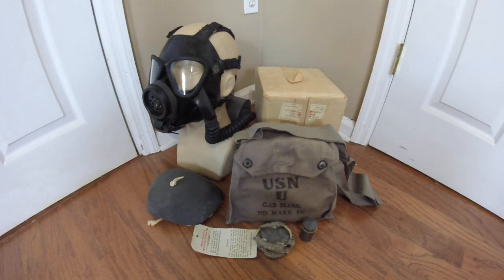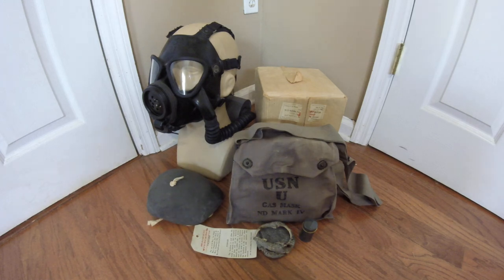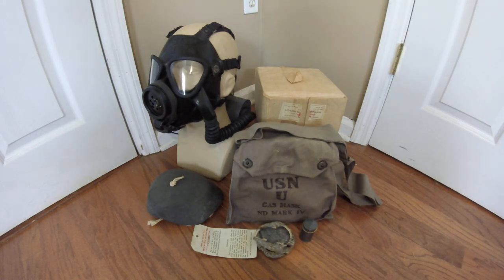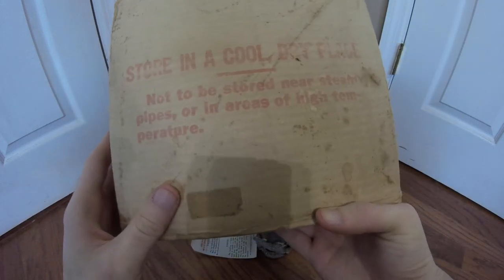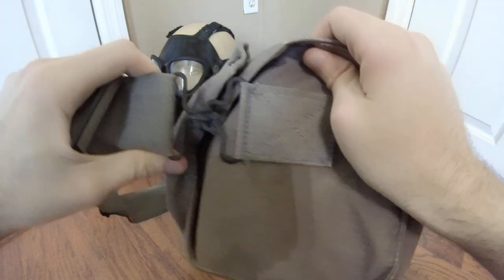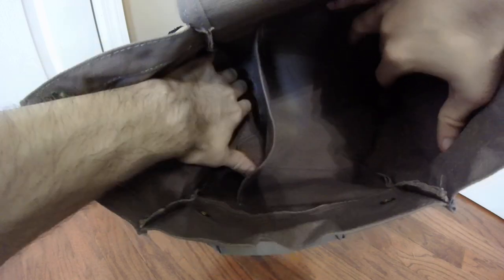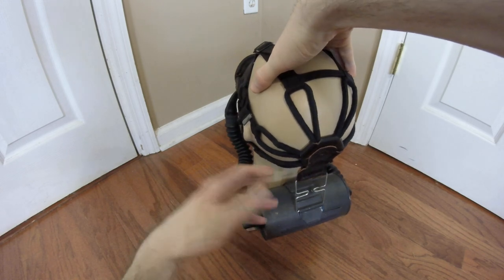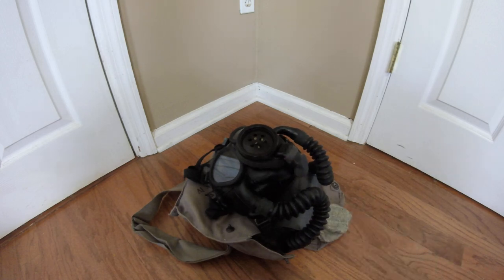(OLD VIDEO) U.S. Navy Diaphragm Gas Mask Mk.IV (Mint Condition)